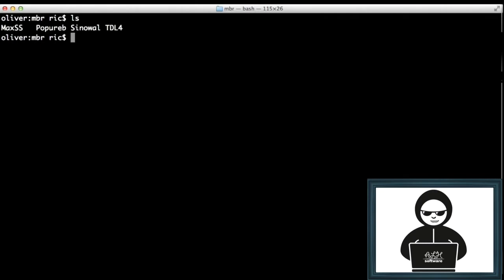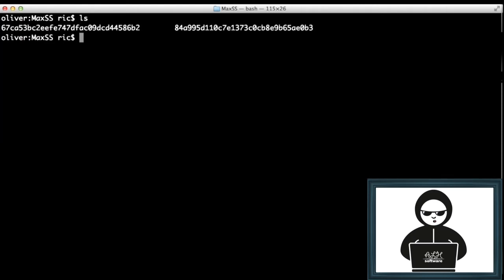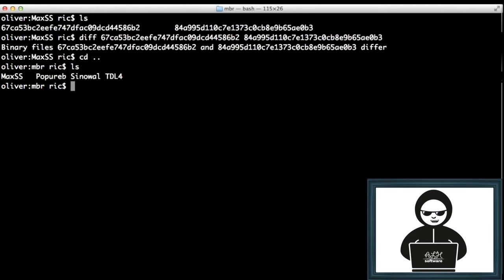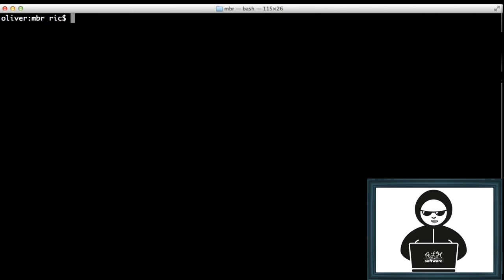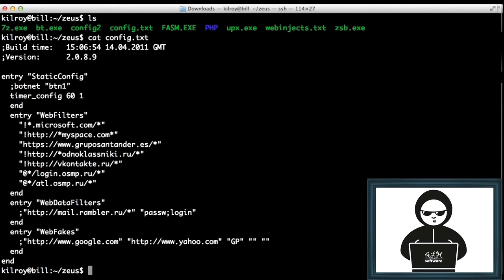Ethical Hacking - White Hat - lesson 56 - Viruses & Malwares - Virus Types -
Computer Security.
Ethical Hackers
Viruses & Malwares
English Class.